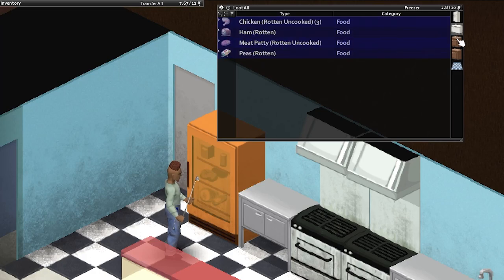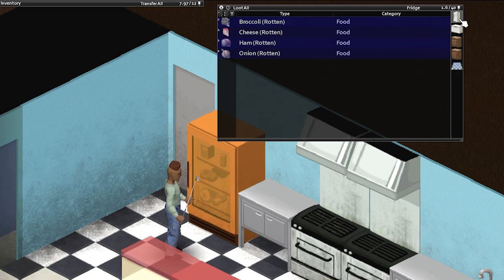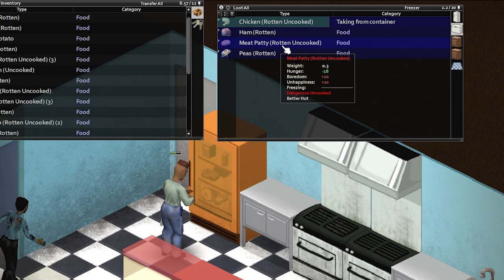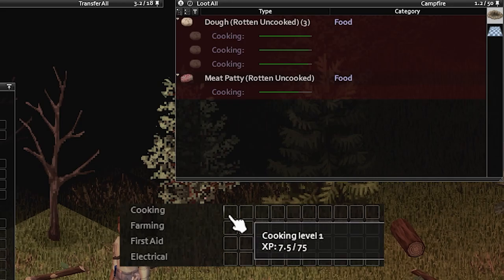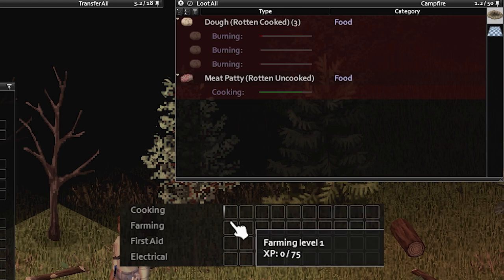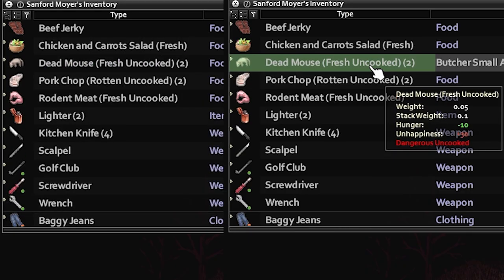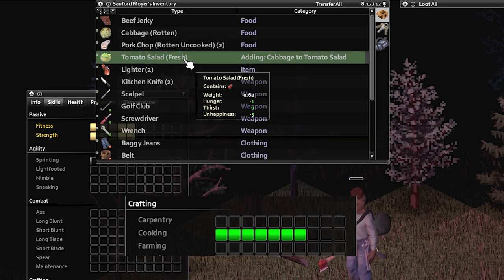Rotten Food For Fun and Profit - Quick Tip Project Zomboid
This is a preview build of Project Zomboid Build 41.  This video recorded from a special preview of Build 41 that the developers of Project Zomboid allowed me to do.  Included in Build 41 are extensive updates to the animations in the game, a new clothing system that includes many new outfits that grant extra protections, and a number of new weapons and items to expand the gameplay.

Project Zomboid is the ultimate in zombie survival. Alone or in MP: you loot, build, craft, fight, farm and fish in a struggle to survive. A haradcore RPG skillset, a vast map, a massively customisable sandbox and a cute tutorial raccoon await the unwary. So how will you die?